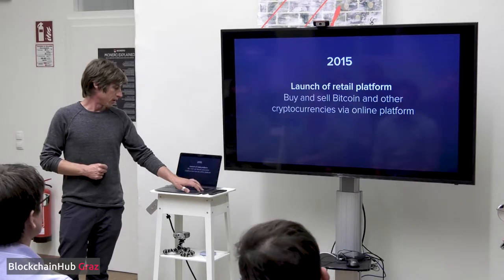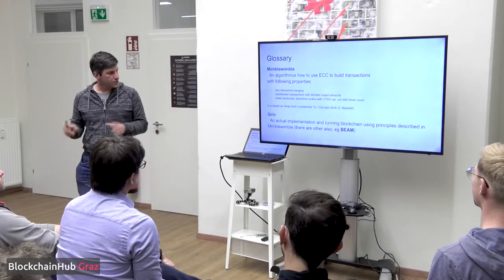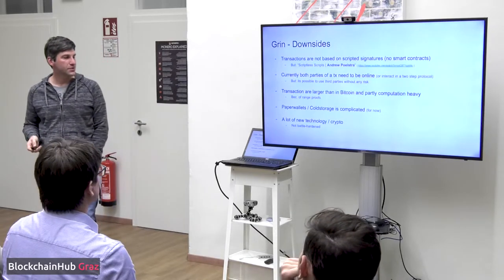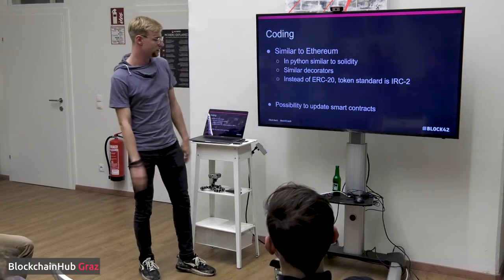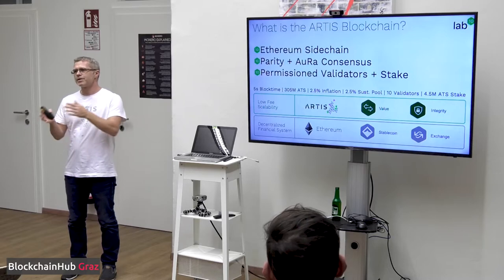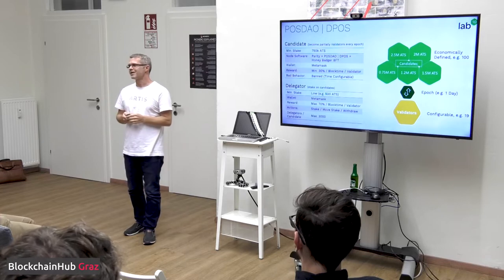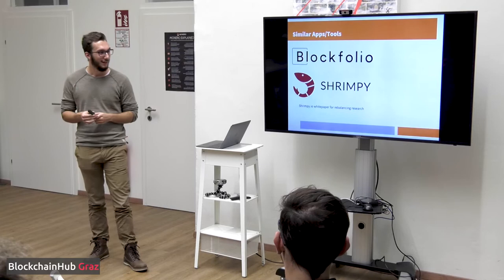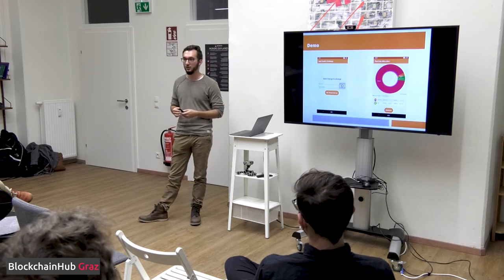BlockchainhubGraz Meetup #31 Networks Edition hosted by Coinfinity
Cryptomarkets continue to amaze and we would like to invite you to our Blockchain-Networks dominated Meetup with an open-mic for 4 presentations.

Slot 1: Grin is a private, lightweight, MimbleWimble blockchain project. Like Monero and Zcash, the goal of Grin is to keep your identity and financial history private as you participate in the network. Daniel Weigl will give a brief insight, how it works.

Slot 2: „Hyperconnect the world“ is ICON’s claim for providing a blockchain platform with interoperability features. Paul Plessing will talk about this blockchain framework and will explain why block42 wants to become one of 22 worldwide validator nodes.

Slot 3: The ARTIS 'Moon' network upgrade will introduce the POSDAO / DPOS system and create a fully permissionless blockchain network. Thomas Zeinzinger will explain how this system works and how everyone can become either a validator or stake ATS token on existing validators.

Slot 4: Cryptoallrounder Project.

Join us for a lively discussion in the Coinfinity office and have nice chats afterwards. See you there!